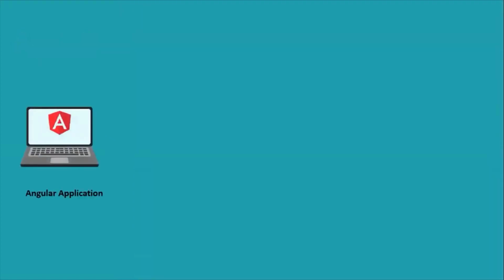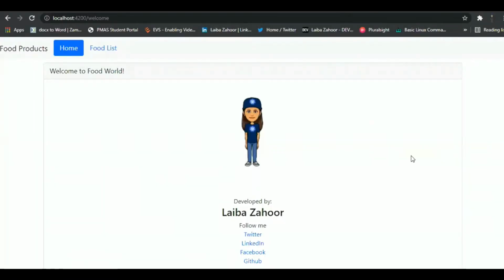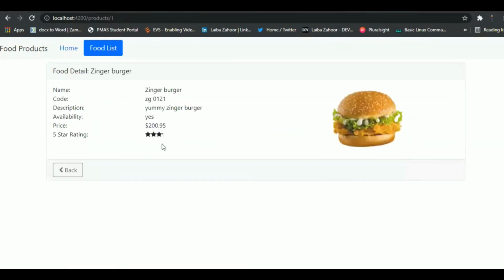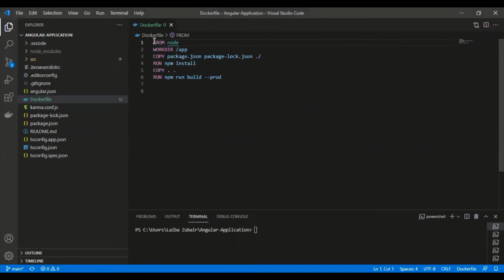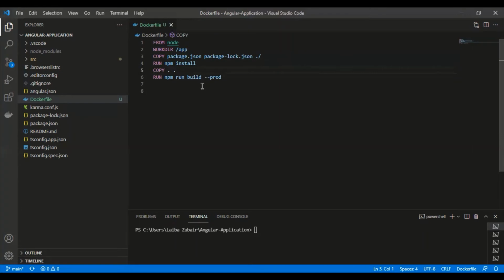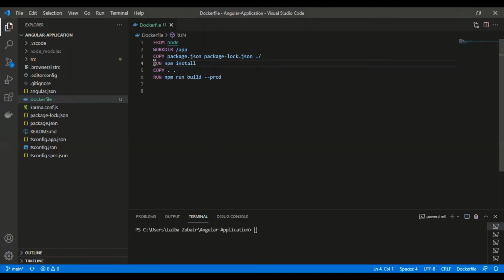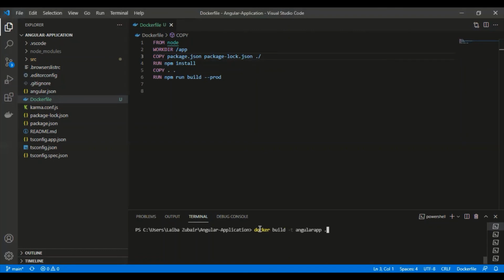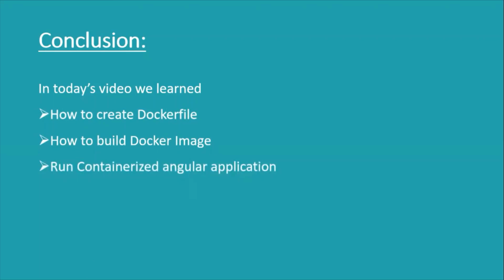Containerizing Angular App In A Docker Container | Docker Demo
Nowadays, it’s very common to dockerize and deploy the Docker image in the production with the help of container orchestration engines such as Docker Swarm or Kubernetes.

In this video We are going to Dockerize the app, so we'll create dockerfile ,  build an image out of it and run  containerized Angular Application for this, we need to perform the following steps:

🐳 Angular Application sample
🐳 How to write Dockerfile (demo)
🐳 How to Build Docker Image (demo)
🐳 Run Containerized Application

0:00 - Intro of Laiba 👩‍💻
0:52 - Agenda
1:40 - What is Angular
2:00 - Angular Application Sample (demo)
4:36 - How to write Dockerfile (demo)
8:44 -  How to Build Docker I mage (demo)
9:47 -  Run Containerized Application
10:40 -  Subscribe to my Channel